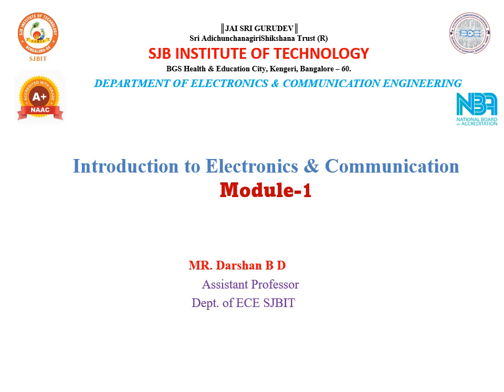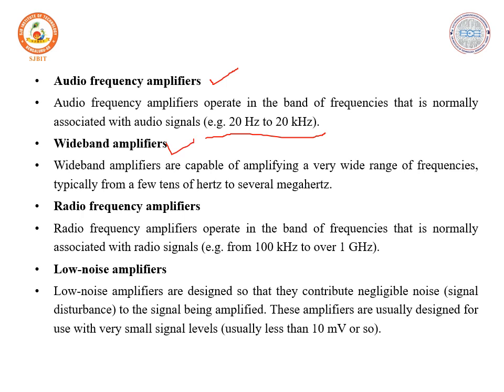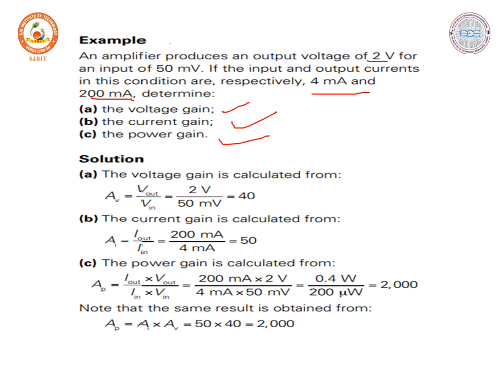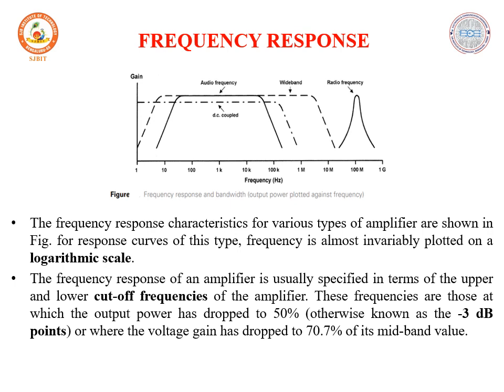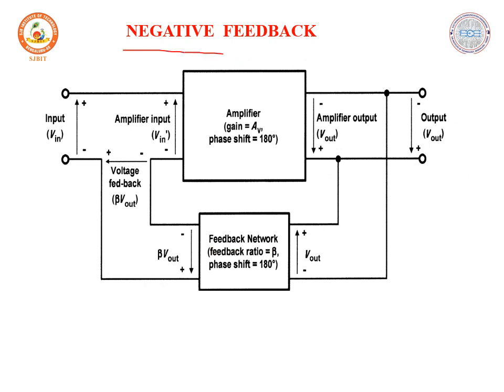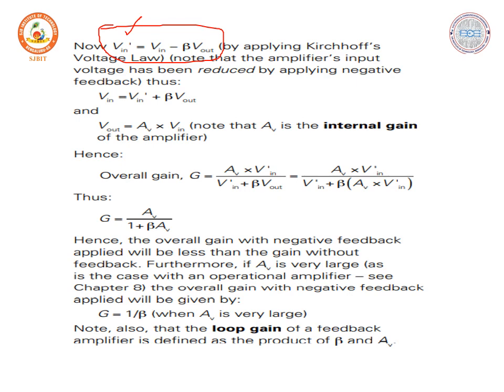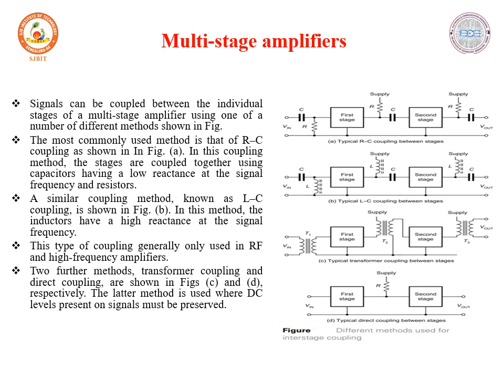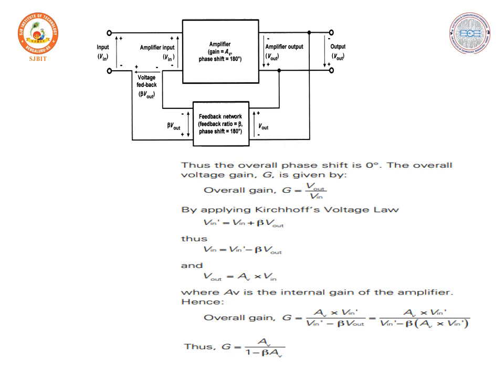Introduction to Electronics and Communication_ BESCK204C PPT